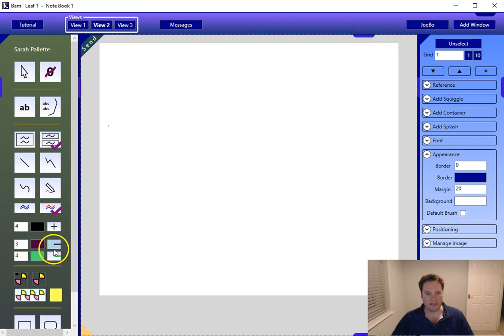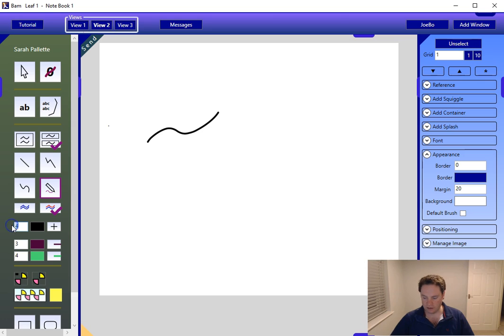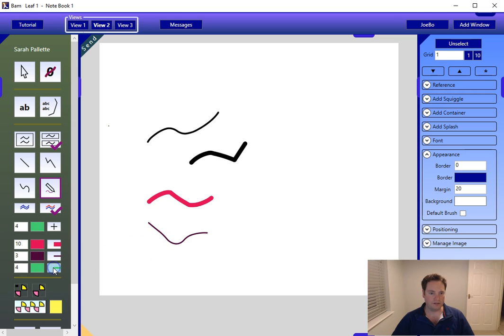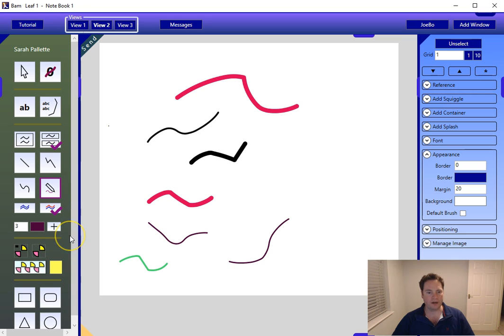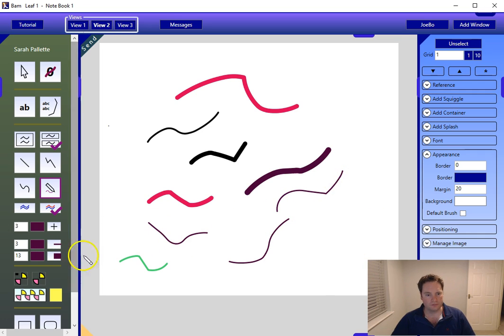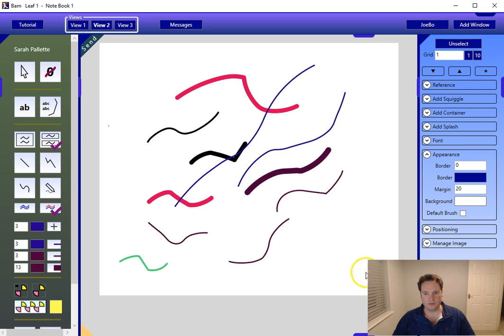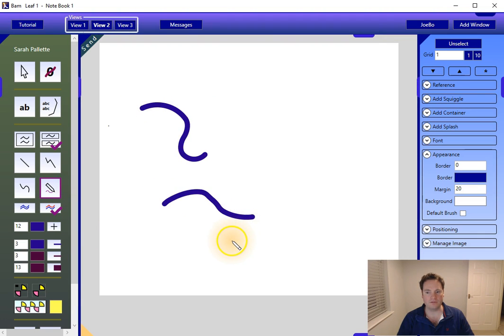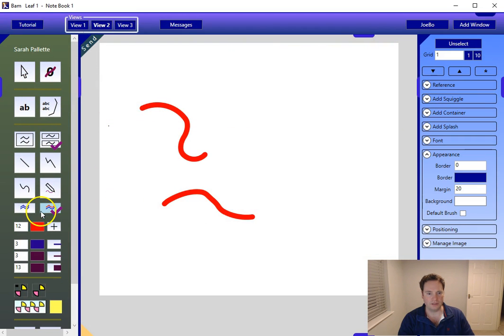New Squiggle color management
Bam Swelp
Selecting the color and line thickness for the next squiggle.
Saving custom pens and setting default from those pens